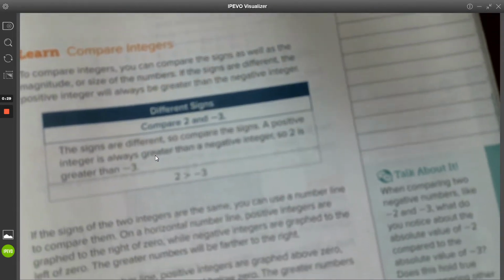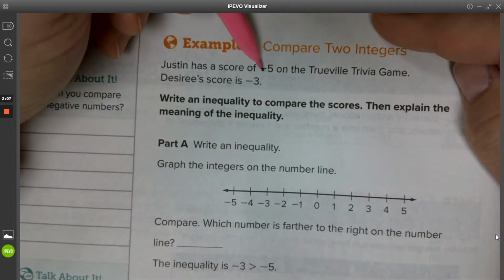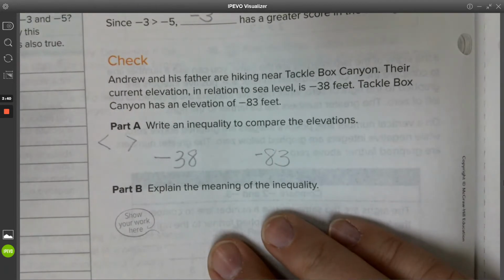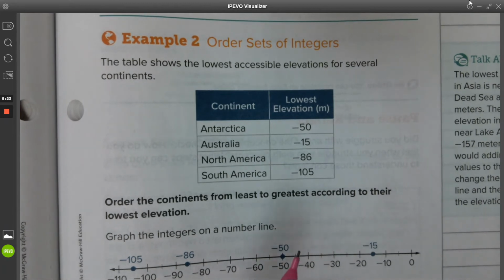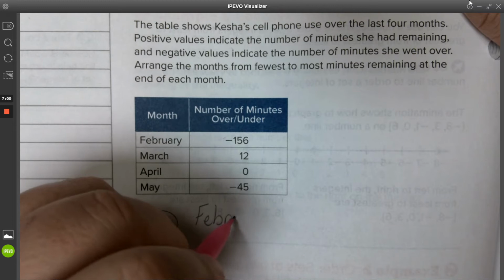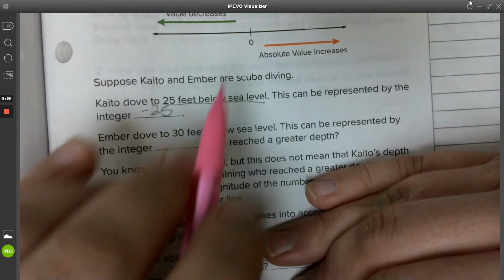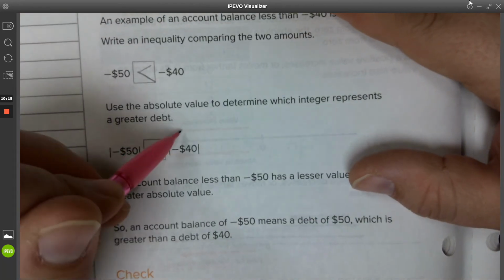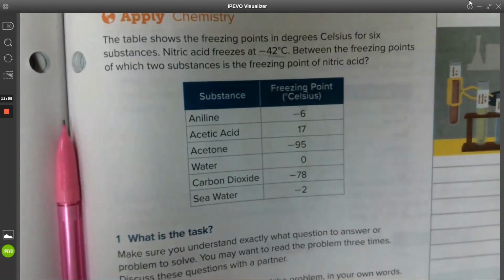4-3: Compare and Order Integers